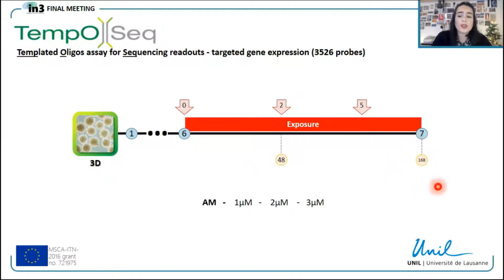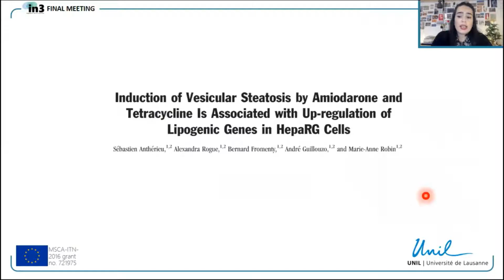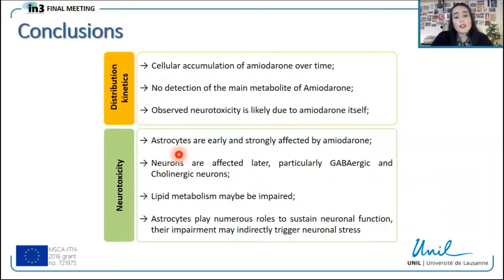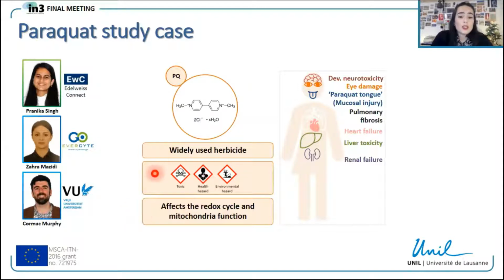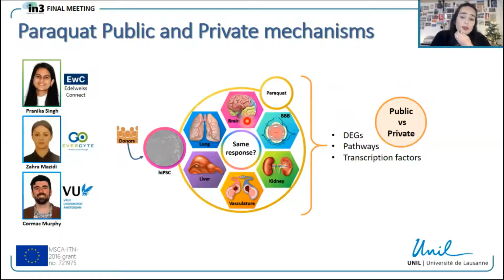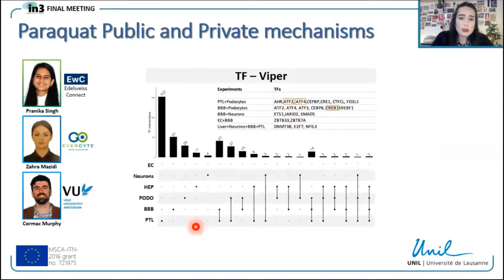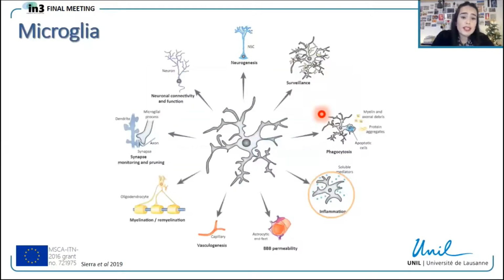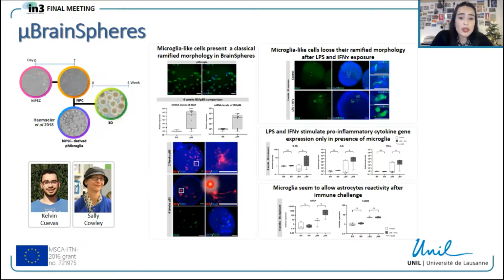ESR5 BRAIN Carolina NUNES Part2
Differentiation of brain cells from iPSC and application to neurotoxicity testing, Dr. Marie Gabrielle Zurich. University of Lausanne, Lausanne, Switzerland